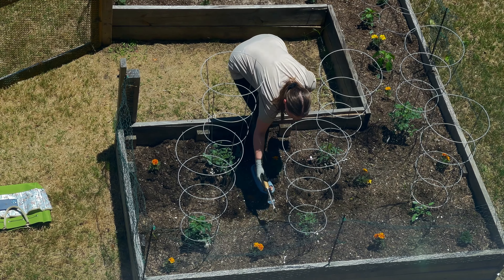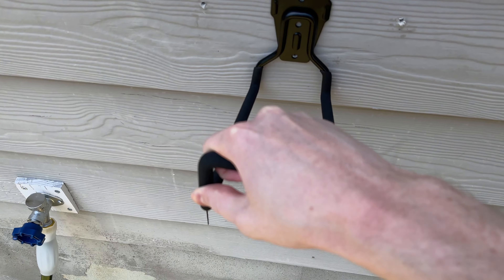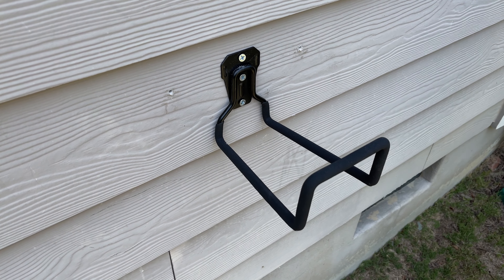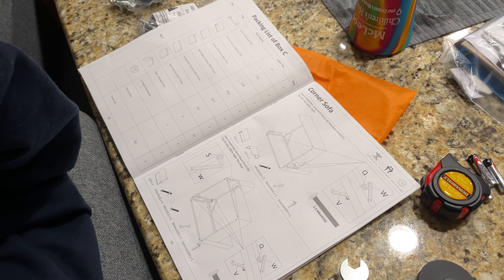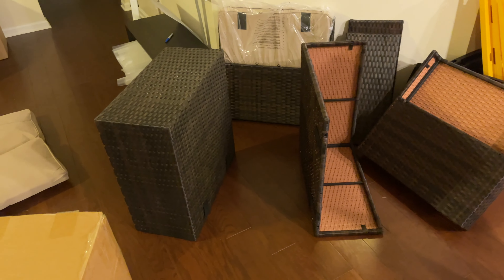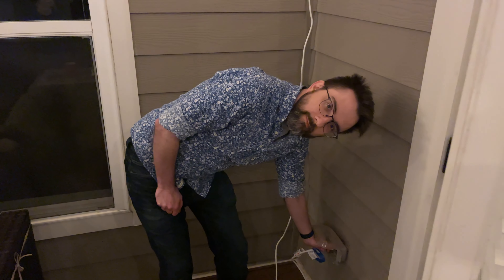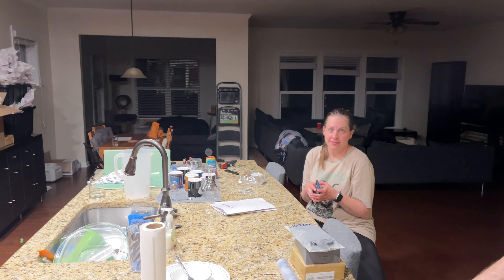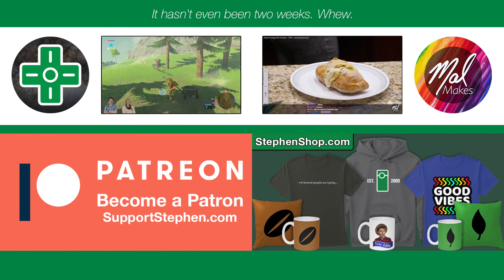Patio Furniture • 5.10.23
Alex and Hayley help us assemble our new furniture! Can't wait to enjoy the patio.